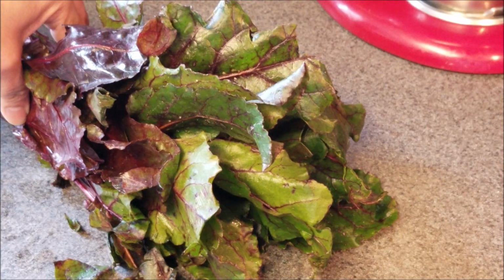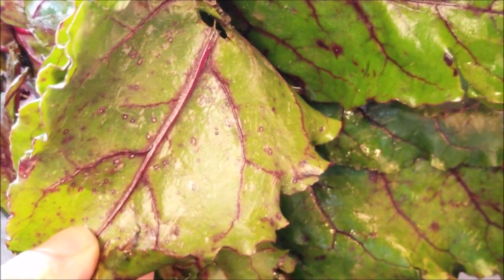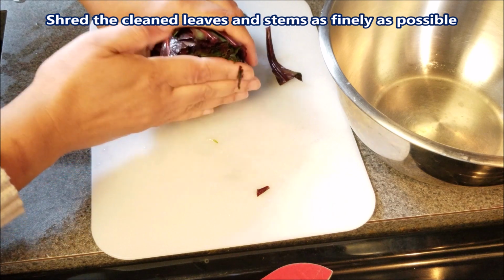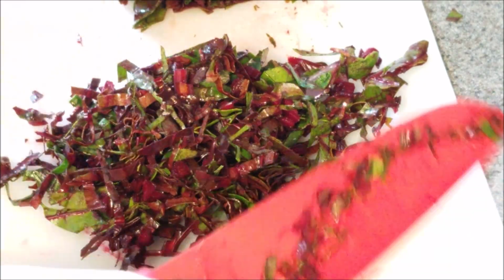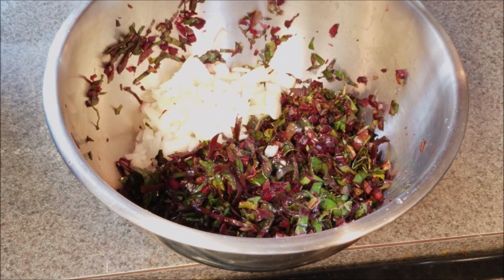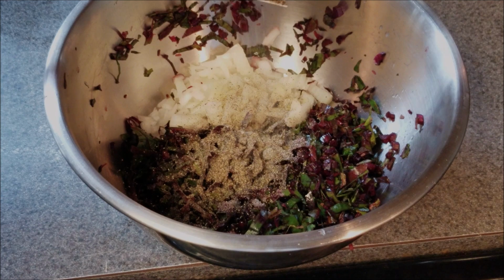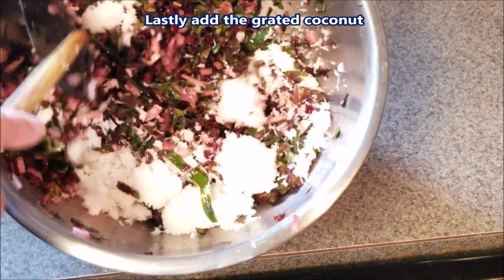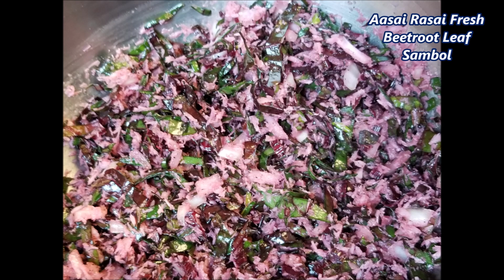Fresh beetroot leaves sambol high fiber antioxidant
See recipe below: Healthy, fresh and super easy! Vegan/ vegetarian recipe.

Beetroot Leaf Sambol (Aasai Rasai original recipe)
(Makes 2 to 3 servings)

1/2 bunch beetroot leaves & stems
1/2 lime
1/2 teaspoon salt (adjust to your taste)
1 teaspoon black pepper powder
2 green chillies chopped (for heat)
1/2 cup grated coconut
1/4 big onion (chopped)

1) Wash and finely shred the beetroot leaves and stems.
2) Except the coconut, mix all the rest of the ingredients together in a bowl until well combined (less than a minute).
3)Add the coconut and mix until coconut has been evenly distributed (less than a minute). It's ready to serve!

See additional tips in video